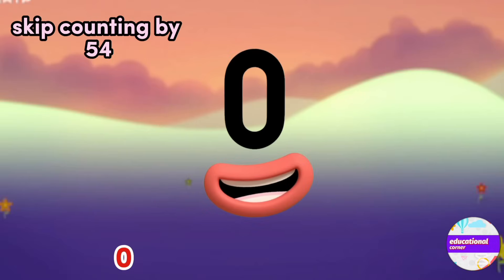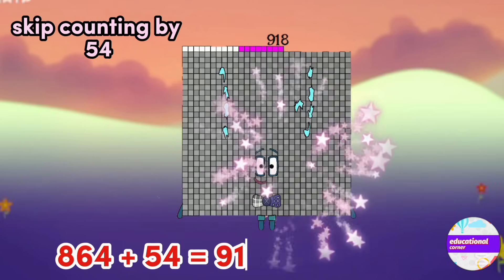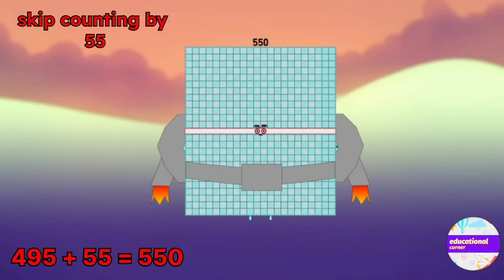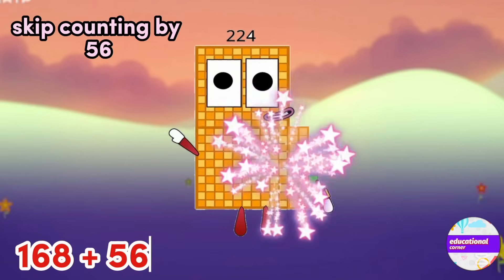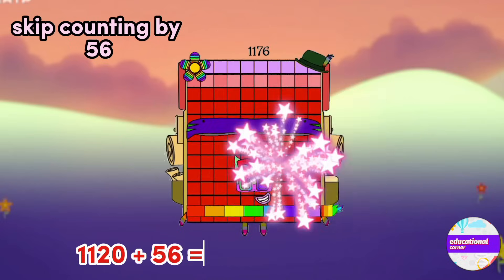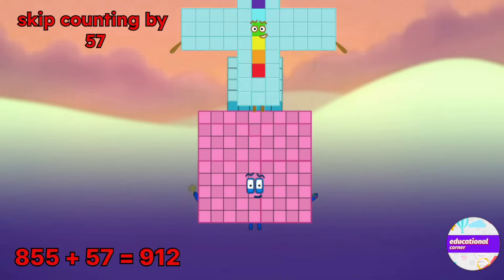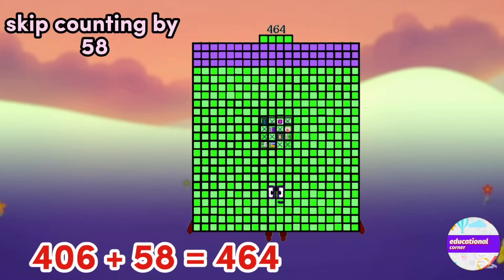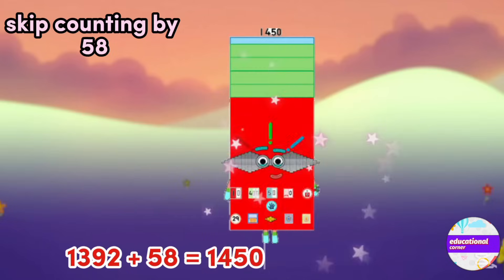Mathblocks skip counting 54 to 58 |repeated addition| compilation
Mathblocks skip counting 54 to 58 |repeated addition @Educationalcorner110 | compilation